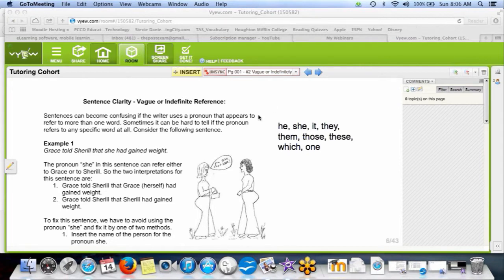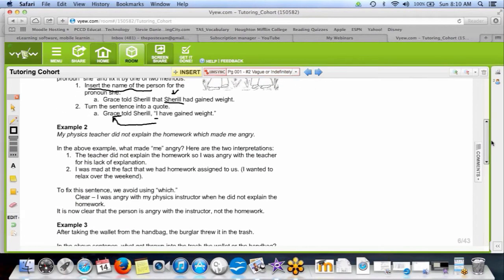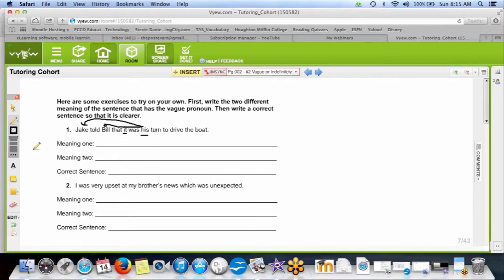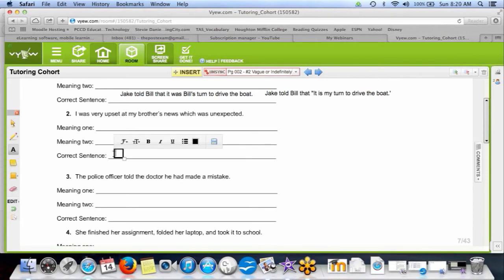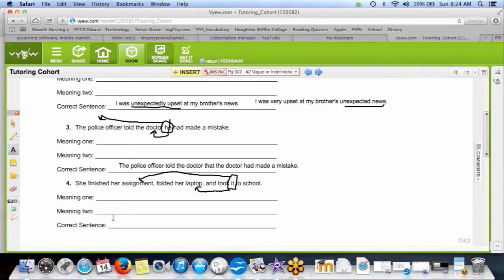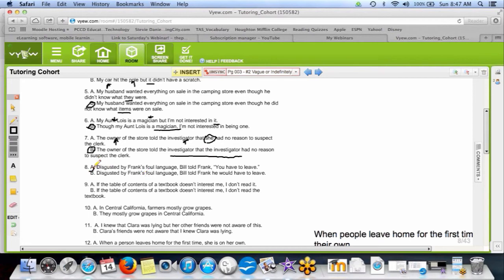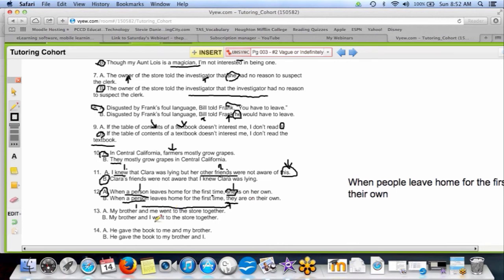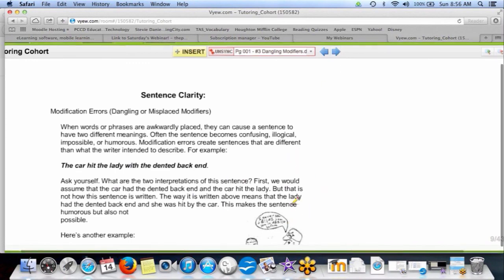Vague and Indefinite Pronoun Lecture